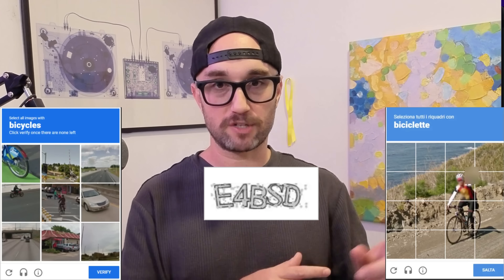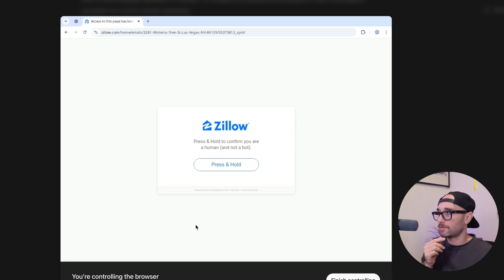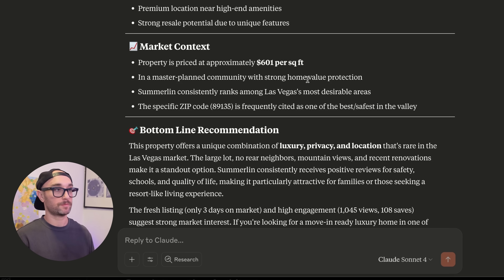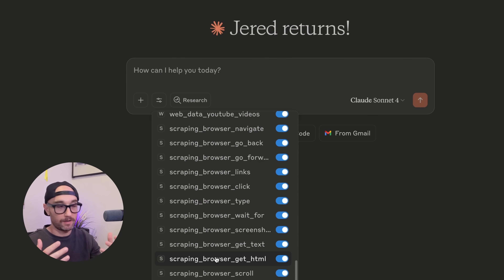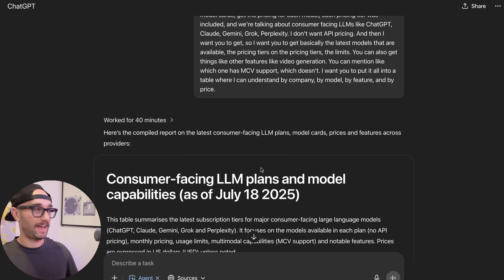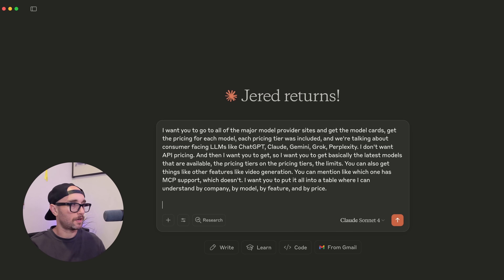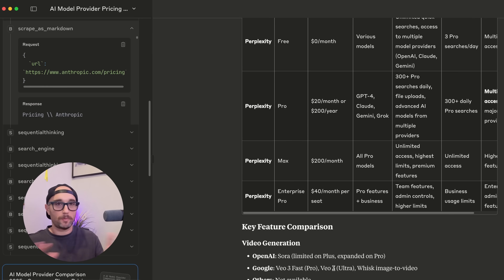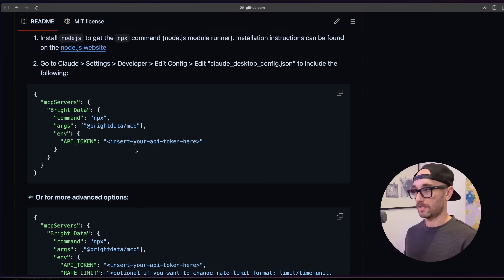Bright Data MCP Beats ChatGPT Agent—Here’s Why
AI web search has come a long way since Perplexity, and we are way better off than we were this time last year. All the frontier models now have web search, and MCP servers like Brave Search and Fire Crawl, let us customize this even further.

But here's the problem - they all fail at CAPTCHAs, geo-restrictions, and access controls, leaving us with sub par results.
The Bright Data MCP doesn't, no more blocked requests, no more failed searches, no more workarounds.

In this video, I go over a few basic prompts showing you where regular AI web search fails and how Bright Data doesn't.

TIMESTAMPS:
00:00 - Why AI Web Search Matters
01:30 - ChatGPT Agent Demo & Failure
02:29 - Bright Data MCP Solution
03:22 - All 60 Available Tools Overview
04:15 - Real-World Example: Kiro.dev Problem
04:46 - Testing All Major AI Models
07:29 - Easy Setup Guide
08:34 - Why This Is the Only MCP You Need

Have you tried Bright Data or struggled with web scraping blocks? Let me know your experience in the comments! 👇